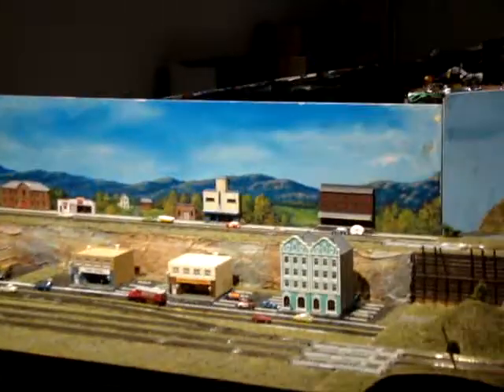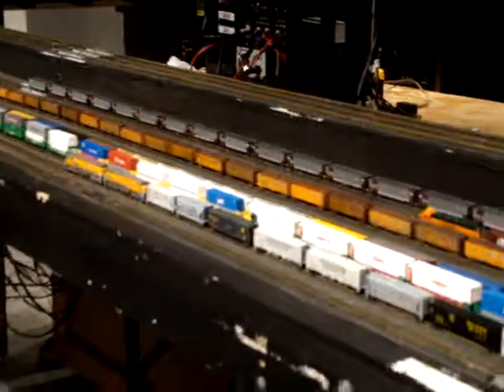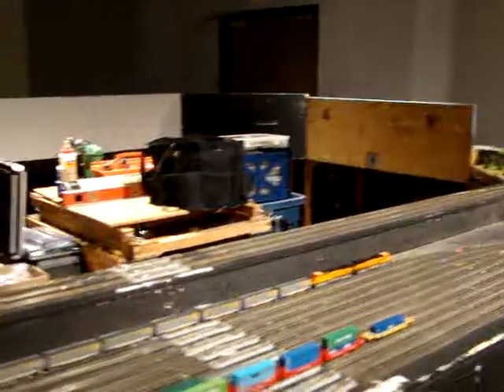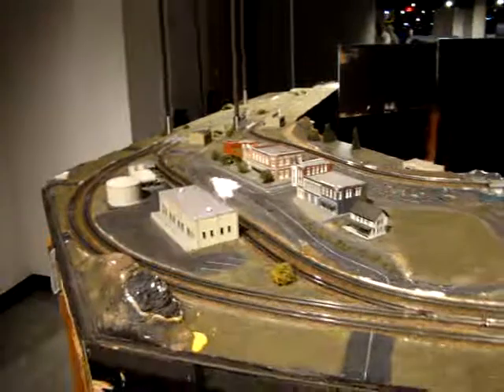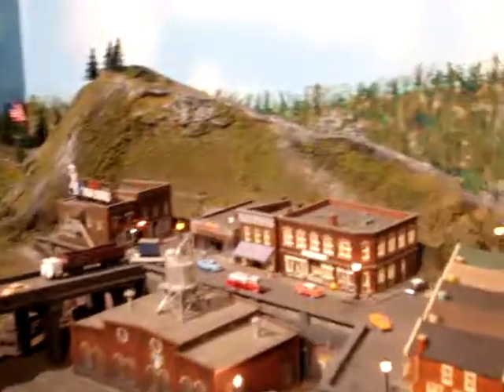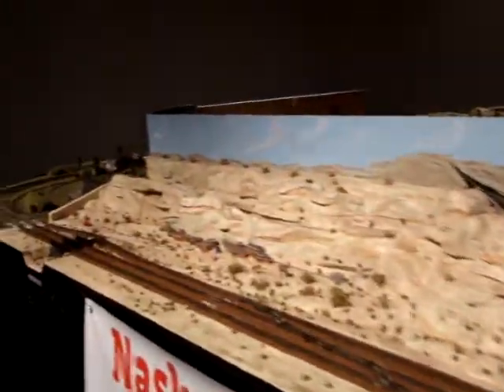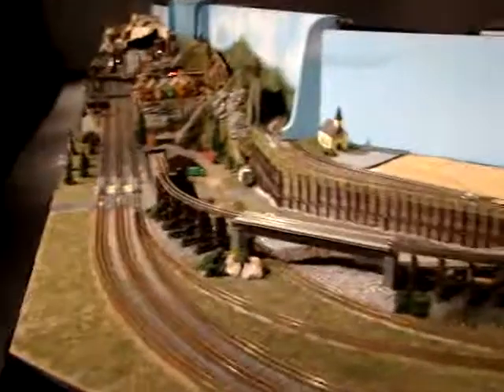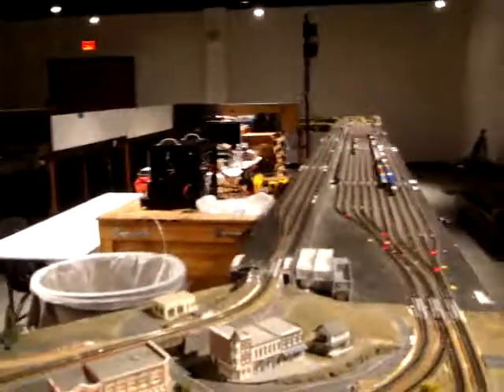Nashville NTrak Setup at Adventure Science Center - November 2017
Whistle Stop Weekend November 17-19
Recorded and Narrated by NTrak Member Bill Strunk